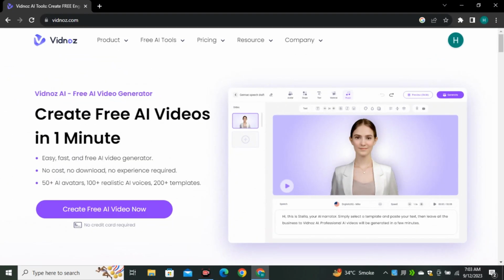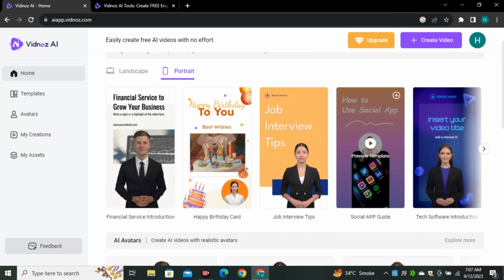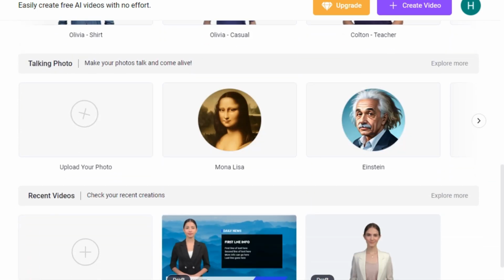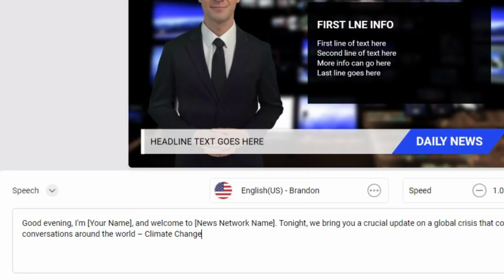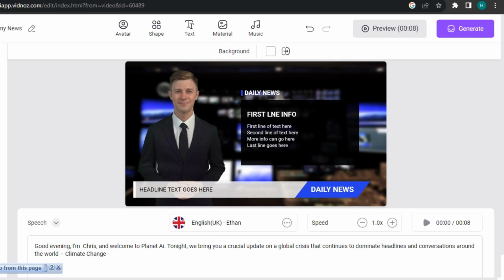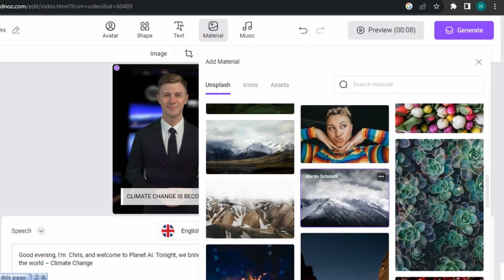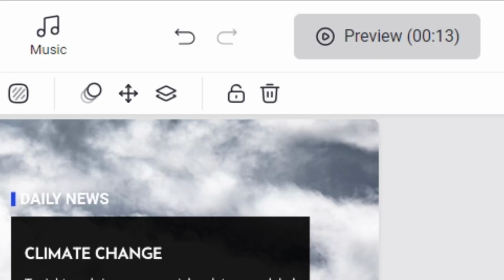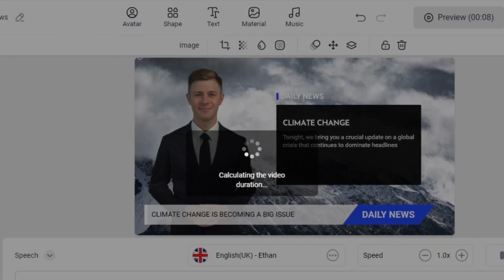Best Free Ai Video Generator | Synthesia Alternative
Easy Way Of Making Content With Ai | Planet Ai

In this video I will show you how to make faceless channel with Ai.
If you are shy to camera or do not have proper Equipments . you can get help from Ai. In this video we will use Vidnoz Ai Video generator. Vidnoz Ai is a powerful Ai tool for making Ai avatars. Vidnoz Ai offers you lot of Ai avatars and pre-generated templates that you can use for making your content.